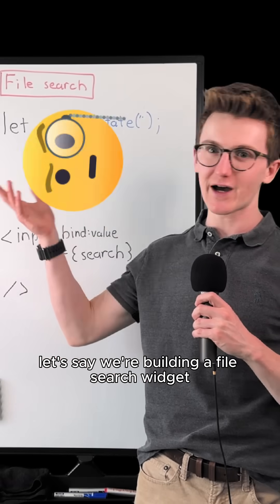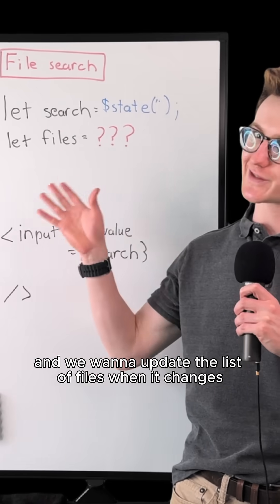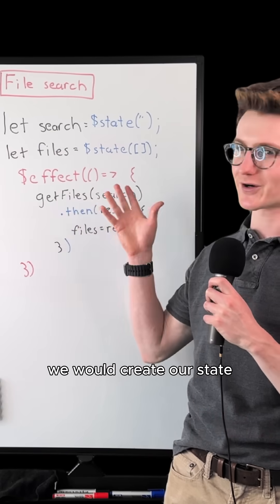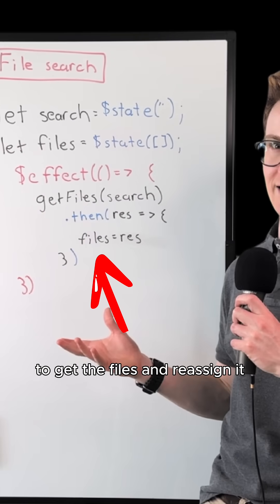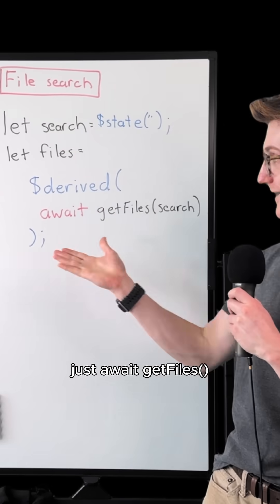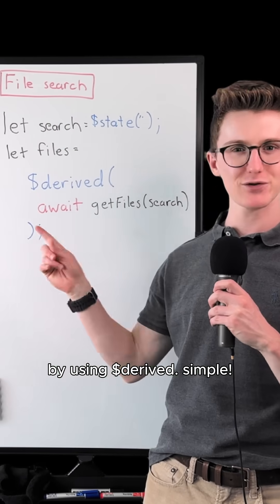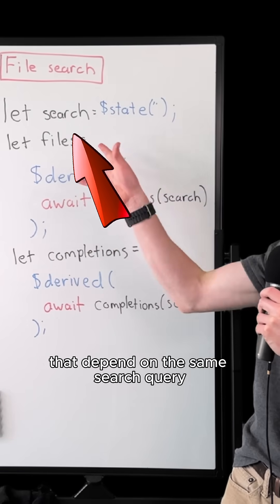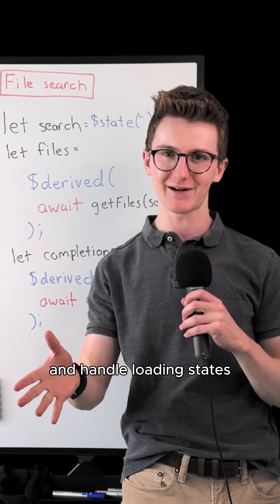🏆 Svelte solved async programming